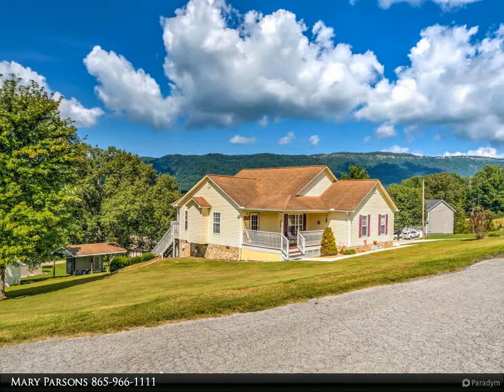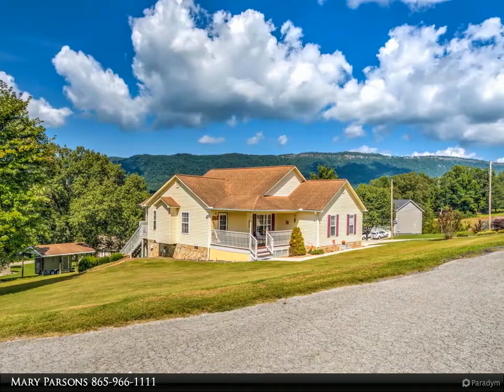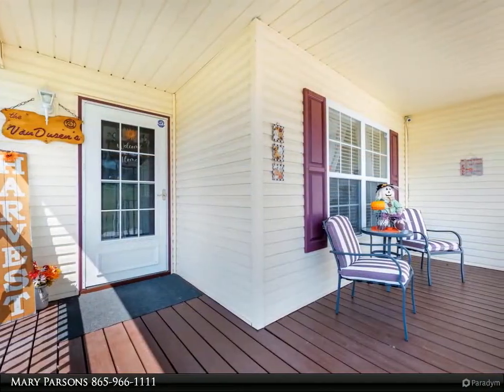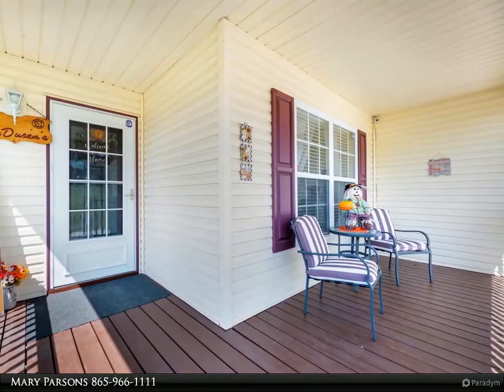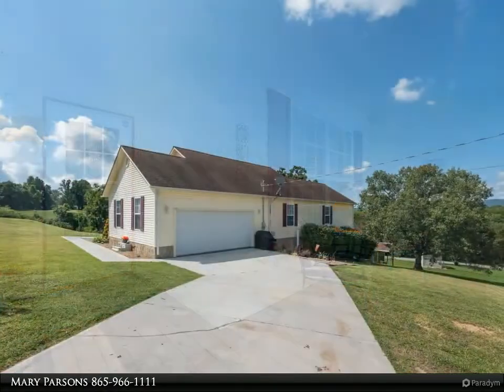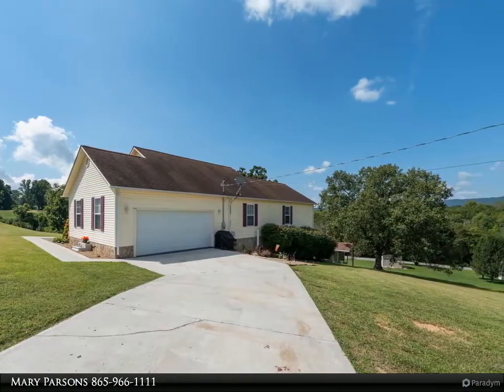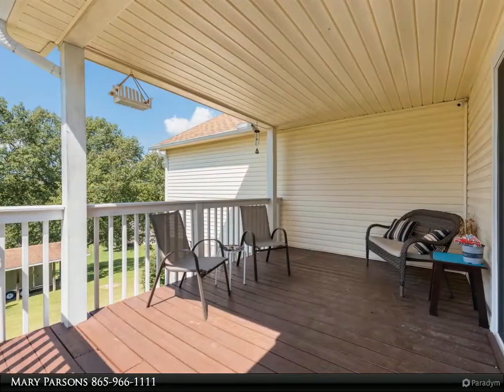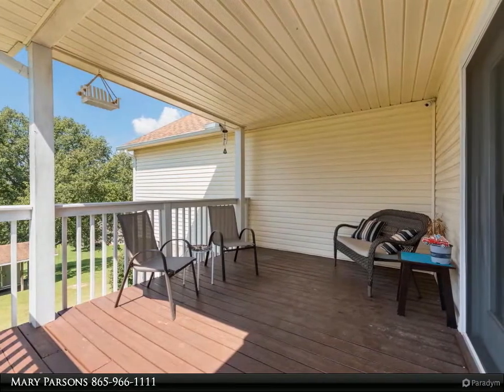Coldwell Banker Wallace - 1148 Earnhardt Lane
1148 Earnhardt Lane
LaFollette 37766

1.2 acres. Space to spread out! Immaculate ranch home with gorgeous view of McCloud Mountain. Covered front and back porches. Cathedral ceiling in great room, 3 bedrooms and 2 baths. Master suite with walk-in closet, whirlpool tub, dual sinks and walk-in shower. Tile floors in bathrooms. Gas logs. Tall crawl space for great storage, plus outdoor shed and covered carport for RV, Boat etc. Cul- de-sac. Garage is perfect for a tinkerer! Epoxy floor, Screen door to cover large garage door opening for fresh air! Natural gas is in the house for gas logs. Home is currently heated with electric heat. You do not want to miss all the great amenities this home has to offer. Places of interest nearby: Cove Lake, state parks, hiking, fishing and all-terrain vehicle trails. Additional lot to be sold with this listing. Parcel # 077I A 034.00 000 Lot 53

2 full bath

Mary Parsons
Coldwell Banker Wallace